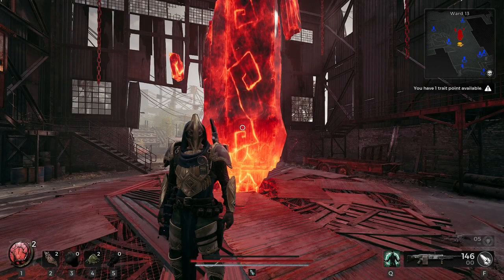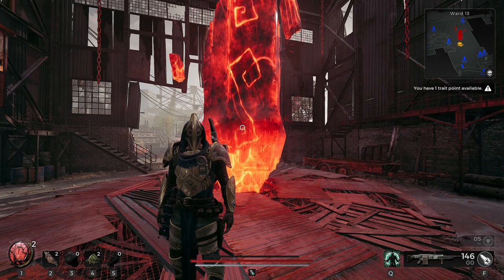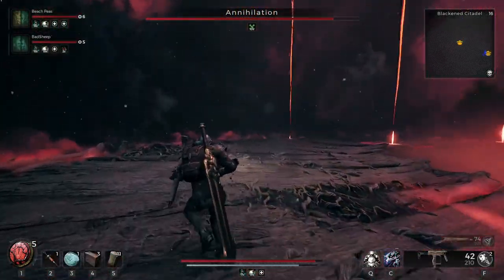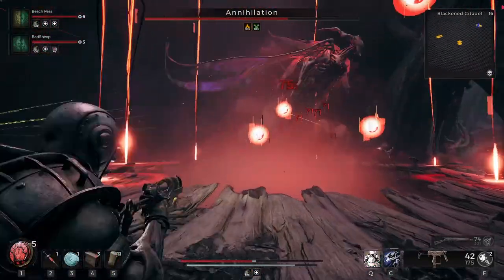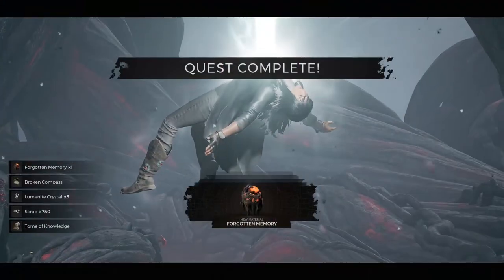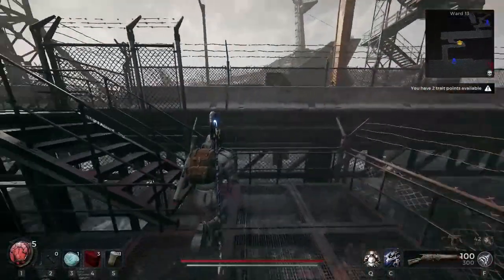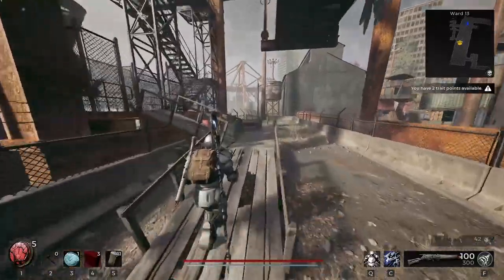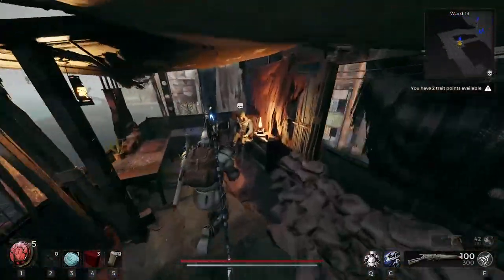REMNANT 2 How To Unlock EXPLORER SECRET ARCHETYPE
In this video I will be showing you how to unlock the Explorer Archetype in Remnant 2!